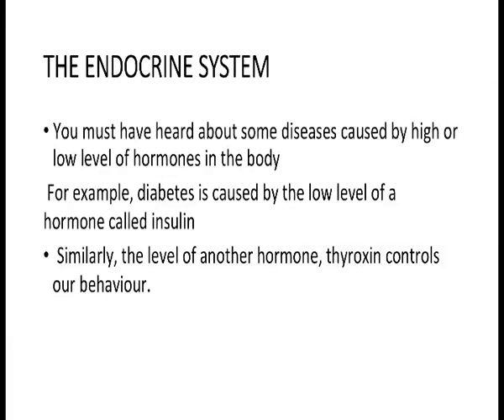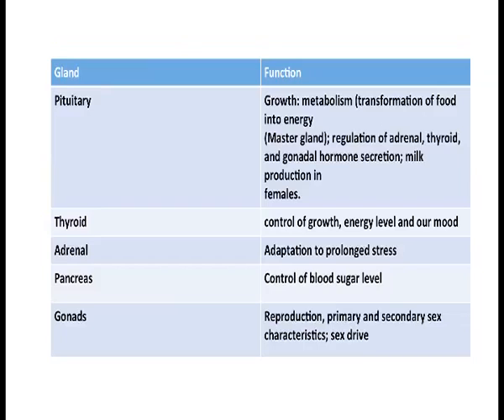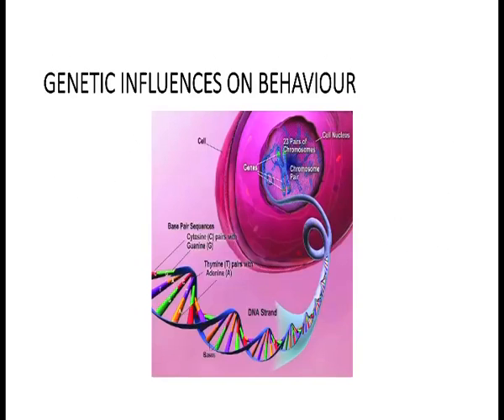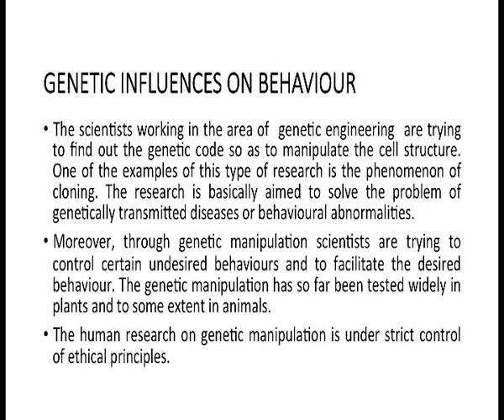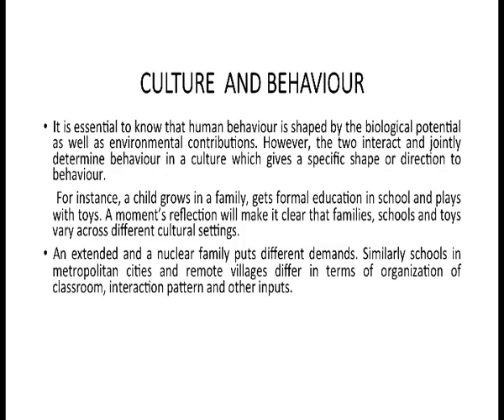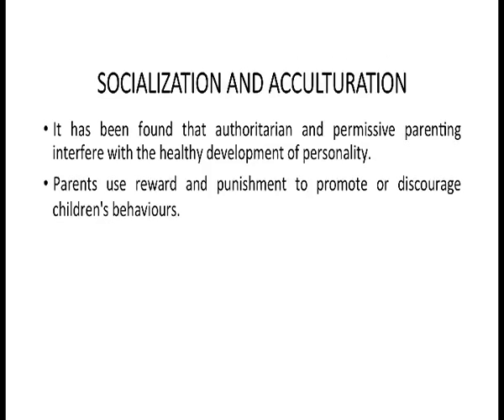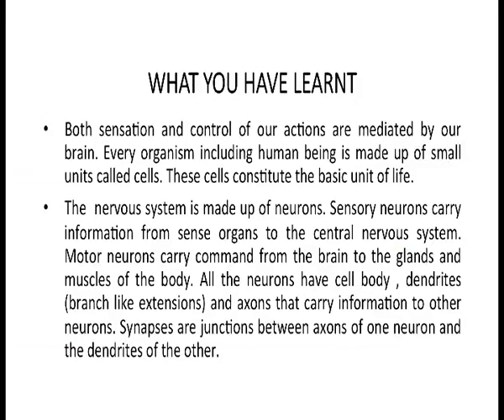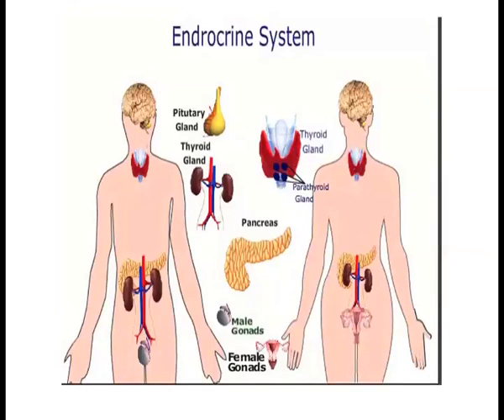Biological and cultural of shaping mind and behavior part-3